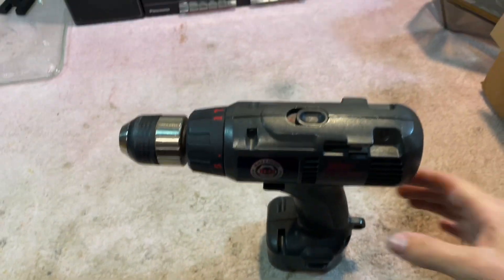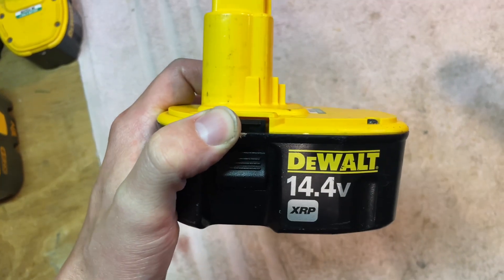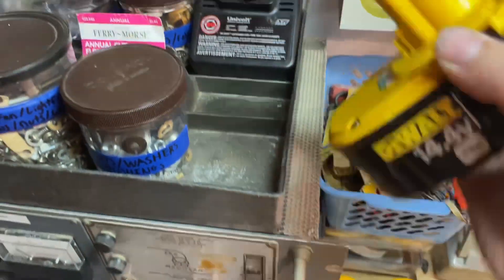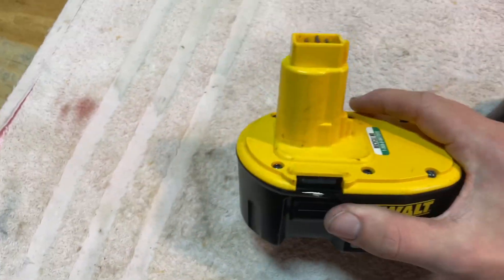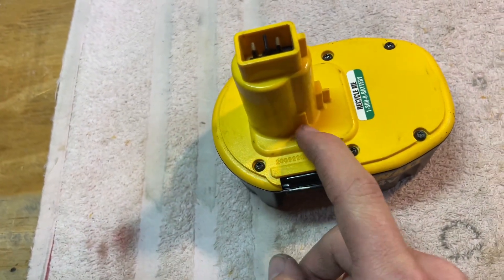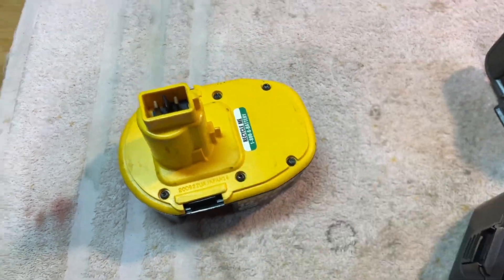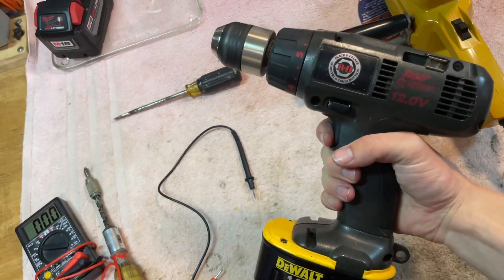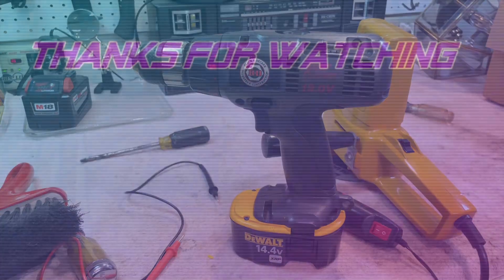Fitting a DeWALT 14.4v battery on a Black & Decker 12v drill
This was a simple modification, just cut off a tab and it fits.